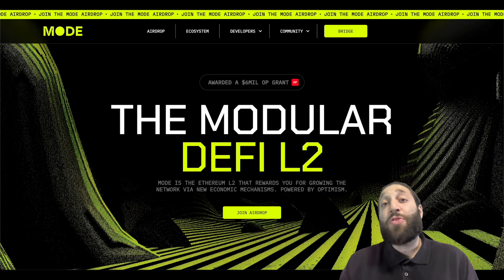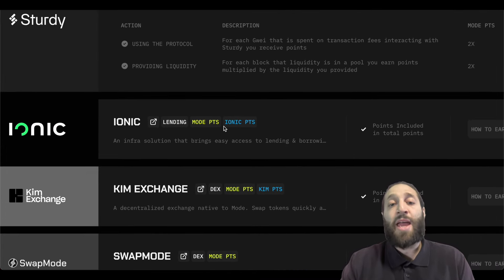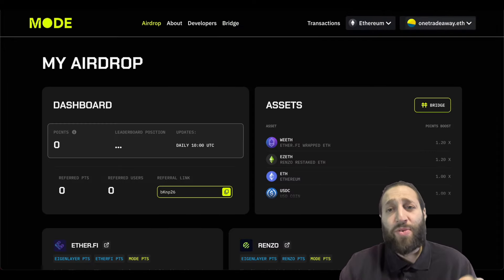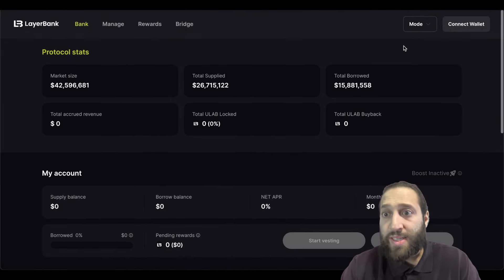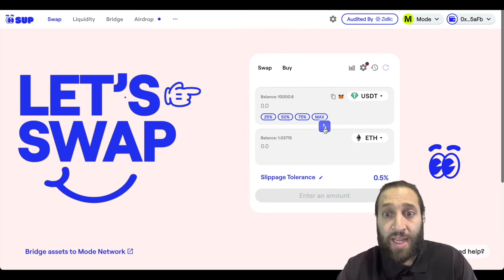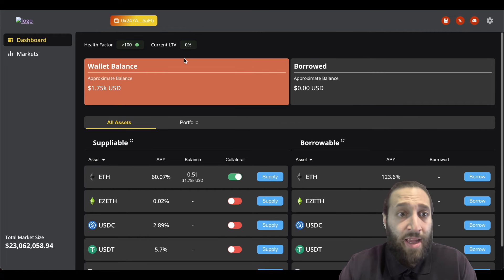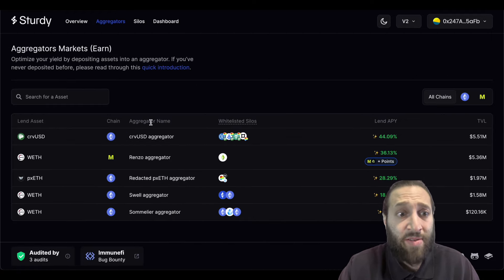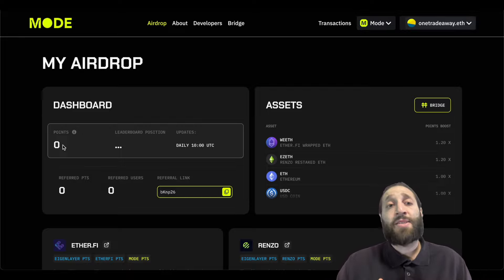Mode Network Airdrop 🔥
Mode madness is live and Mode is airdropping 5.5% of their token supply. Mode network is extremely easy to use and gas is pretty much free!